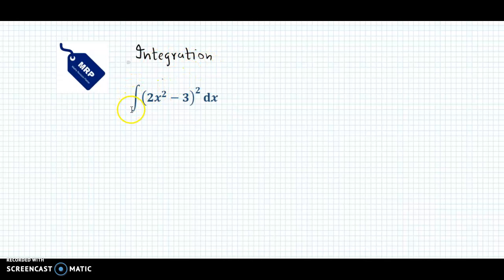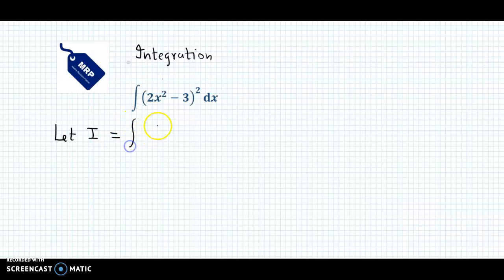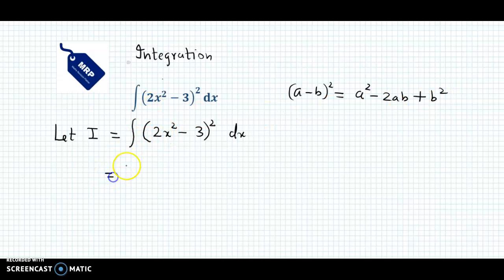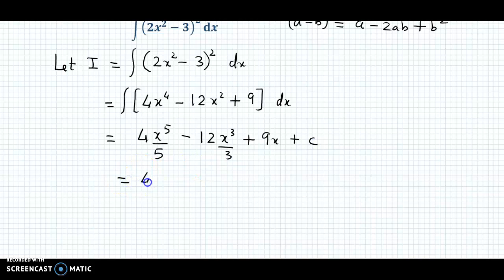How to Integrate (2x² - 3)²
Learn how to integrate the polynomial expression (2x² - 3)². This video provides a step-by-step solution, perfect for calculus students!

Problem List:
Integrate w.r.t. x (2x² - 3)²